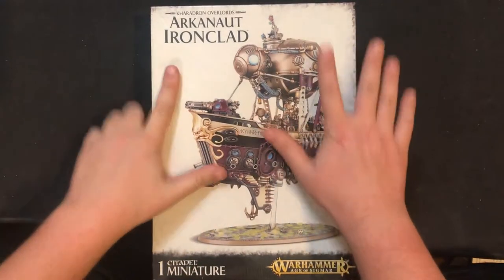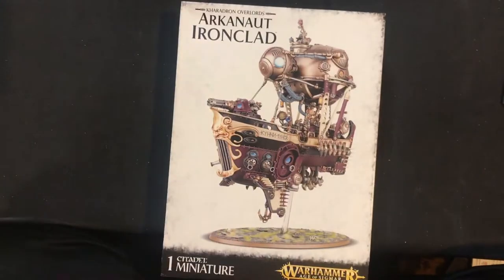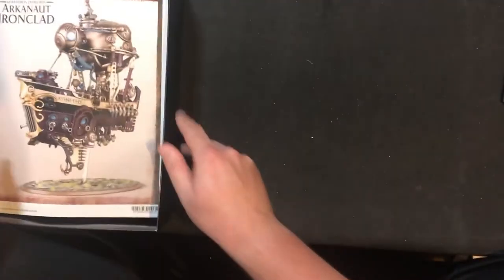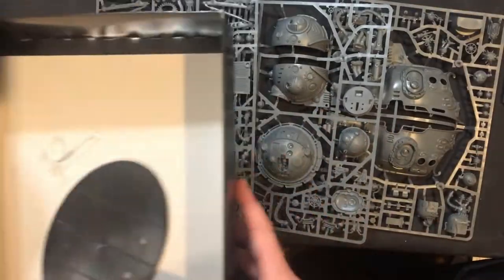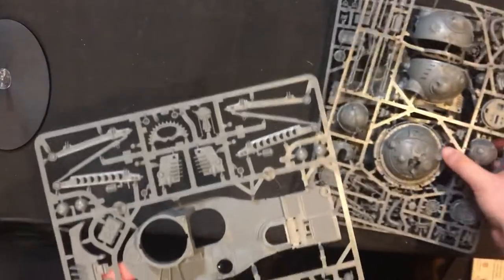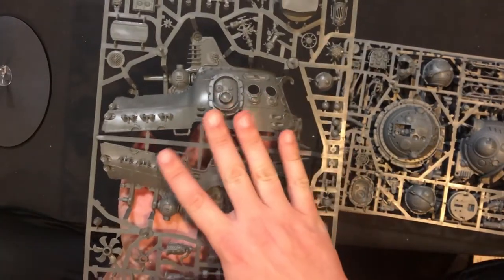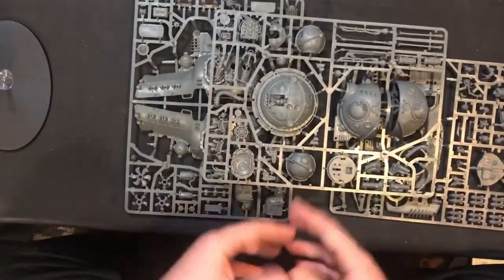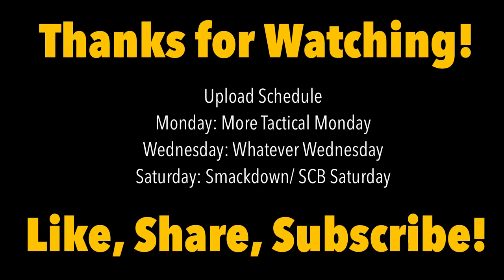Age of Sigmar Unboxing: Kharadron Overlords Arkanaut Ironclad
The big boat has arrived! Come and see what is in this epic box of ironclady goodness!